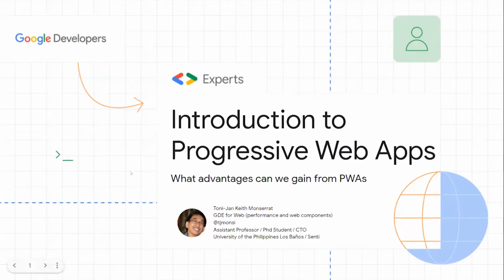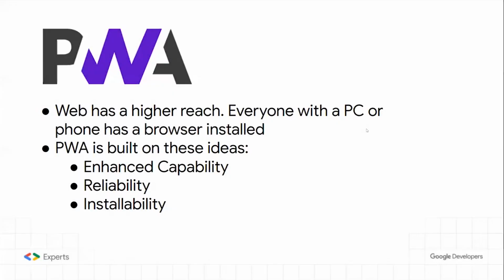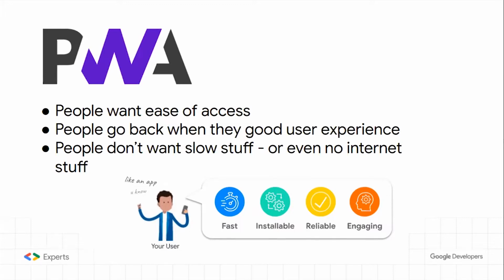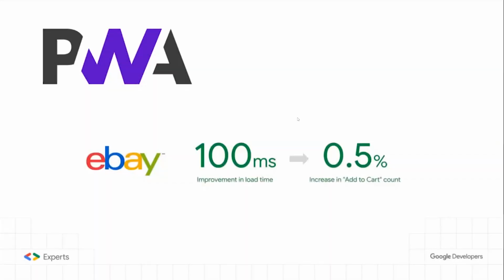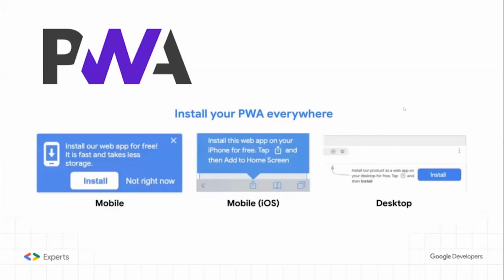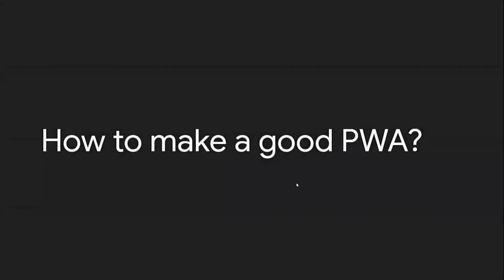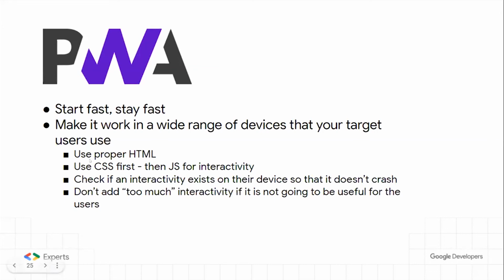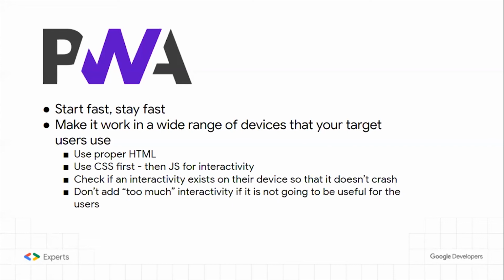Part 1 - Introduction to Prograssive Web Apps by Toni Jan Keith Monserrat | DevFest 2021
Speaker: Toni-Jan Keith Monserrat is a researcher who focuses on the Human-Computer Interaction field, working on research in Pedagogy and Technology in Interactive Platforms on Learning. He volunteers his time and expertise to various organizations such as Google Developer Group the Philippines, User Experience the Philippines, Philippine Web Designers Organization, and ACM Special Interest Group on Computer-Human Interaction. His love for speed and performance as part of the design makes him love his mission to help others do performant-ready web apps and bake into them performance-ready patterns into their design toolset.

Talk abstract: When it is about making a good experience for your user, it is not about making it mobile-friendly, you have to make it also offline friendly. Here are some tips and tricks and making your app as user friendly as possible with the help of service workers, workers, and making it the best PWA that you will ever have